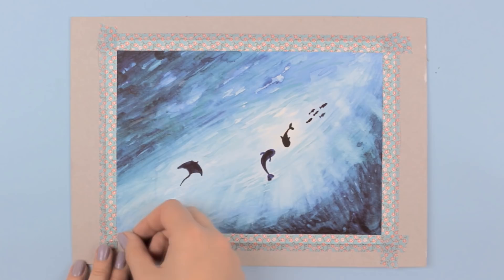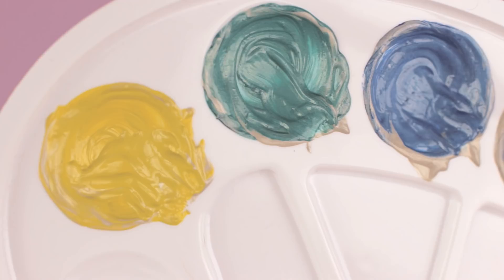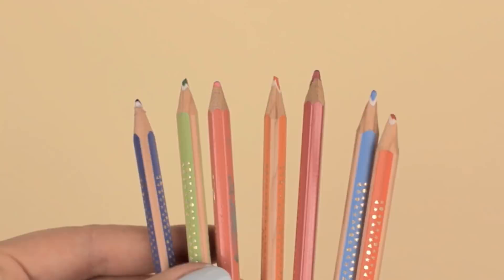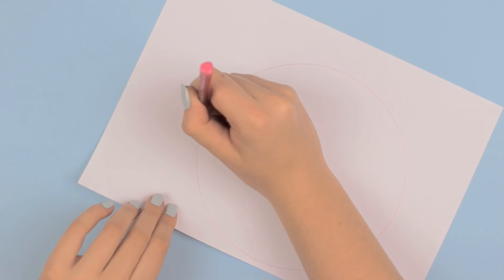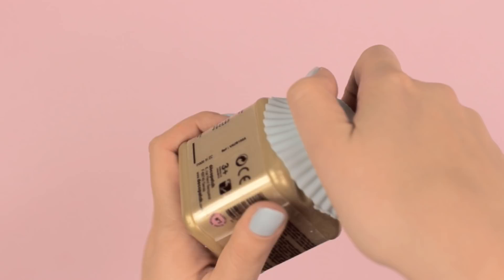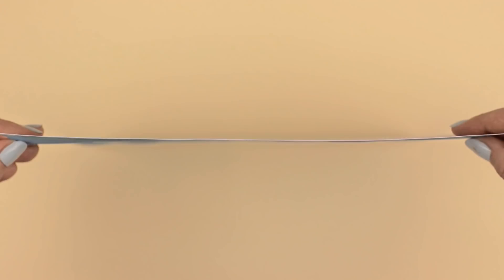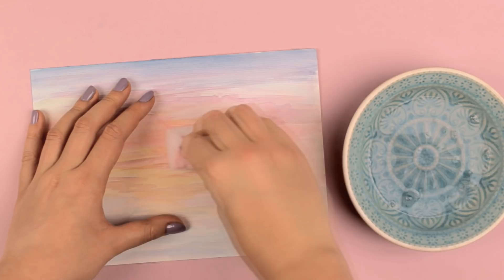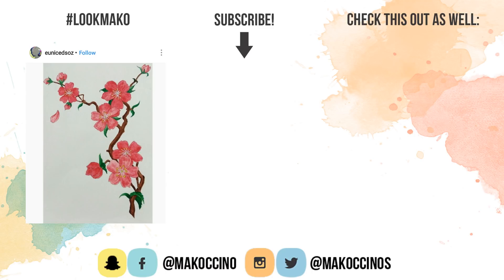10 Arts & Crafts Hacks That Will Make Your Life Easier!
Hey guys! Today I will show you 10 arts & crafts hacks that will make your life easier & you'd wish you'd known sooner! They are all simple life hacks that are perfect for any artist or DIYer! Be sure to watch the whole video for a mind-blowing BONUS hack! 🔥 Thumbs up for more fun & easy life hack videos! 👍

I really hope you find this hack video helpful! I tried to include different art tips and tricks such as painting hacks and drawing hacks, but also other artist hacks that you'd wish you'd known sooner!

► Top 6 Simple Life Hacks for Artists & DIYers to Make Your Life Easier (And You Might Not Know!)

► 15 Arts & Crafts Hacks You'd Wish You'd Known Sooner!

You might also like this video:
► Expectations Vs Reality | The Struggles of Being an Artist

- Tube Squeezer
* (EN) (Similar version, just cheaper!)

~mako

♡ Previous Video: Painting the Mona Lisa by Leonardo da Vinci with Watercolors? Art Journal Thursday Ep. 16